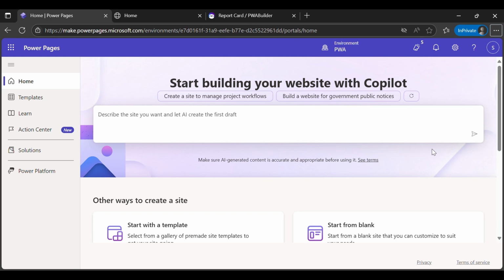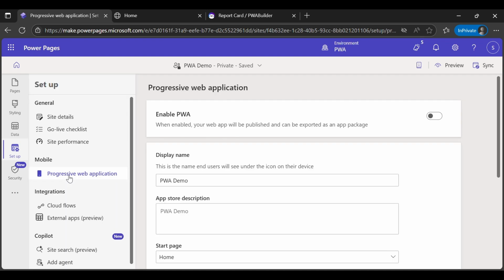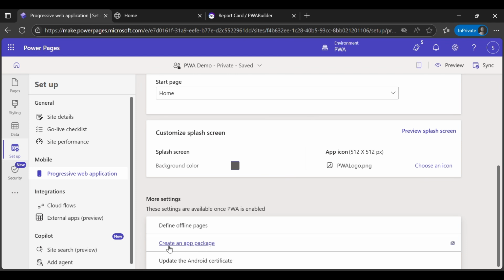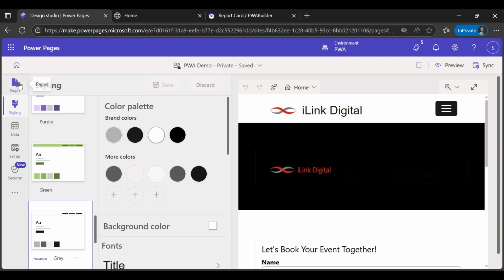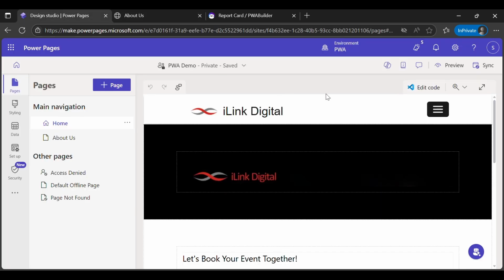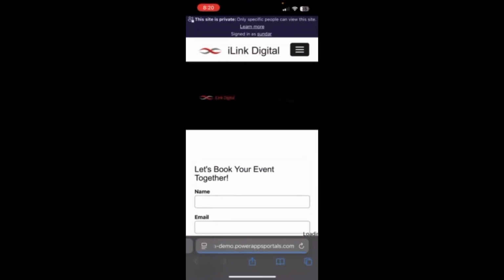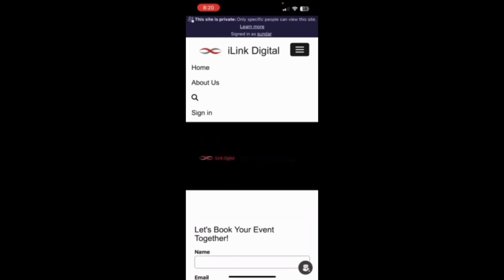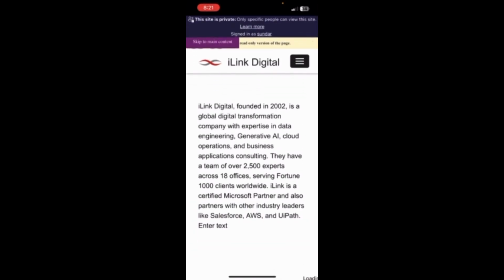How to develop Mobile Application using Power Pages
Progressive Web Apps (PWAs) are modern web applications that combine the best of websites and mobile apps; offering fast, reliable, and engaging user experiences. They work seamlessly across devices, can be installed on a user’s home screen and even function offline, providing app-like performance without the need for app store downloads. PWAs help businesses deliver scalable, cost-effective solutions while improving customer engagement.